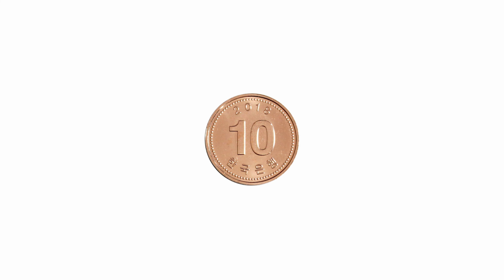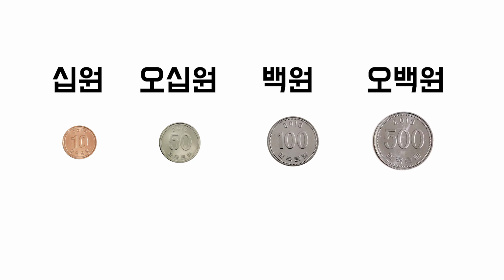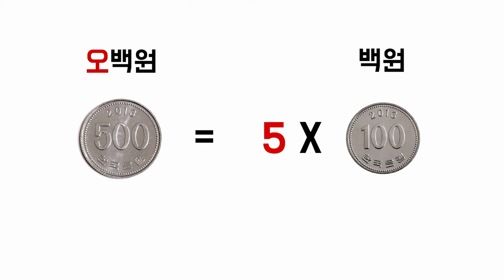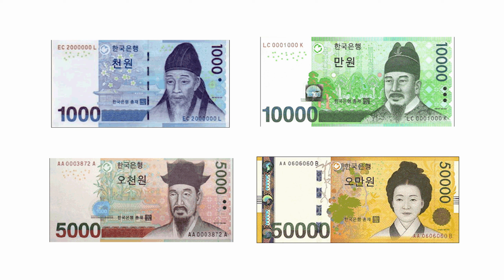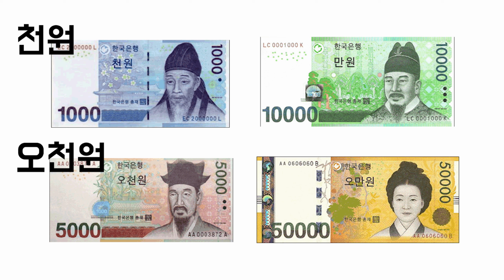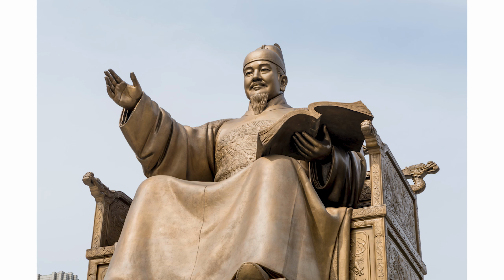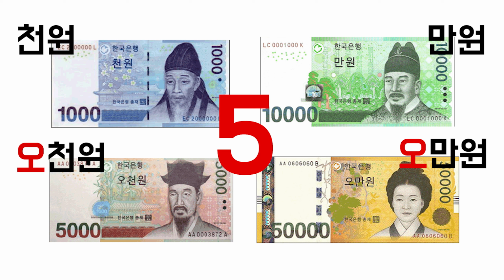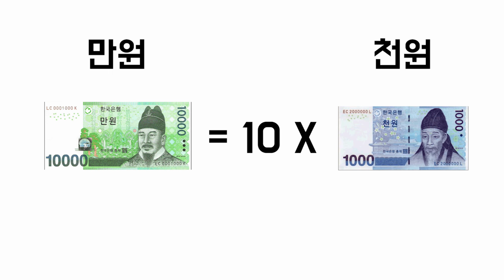Let's easily master Korean money💰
Are you planning to come to South Korea?

Then, knowing how to count Korean money is important.

I know it's difficult to understand another country's currency at first.

But I hope this video can be a good starting point of mastering Korean money for your journey.